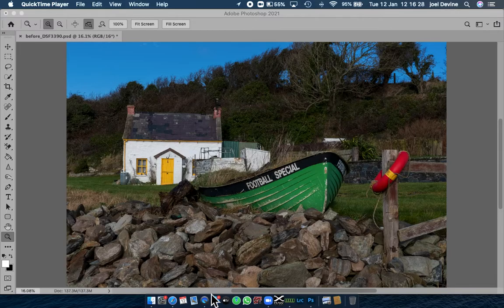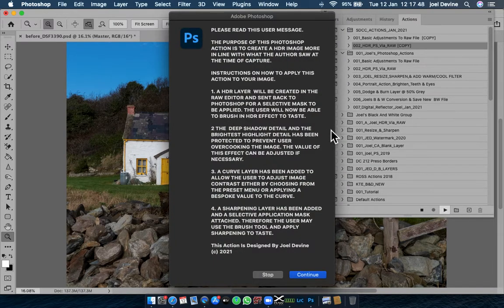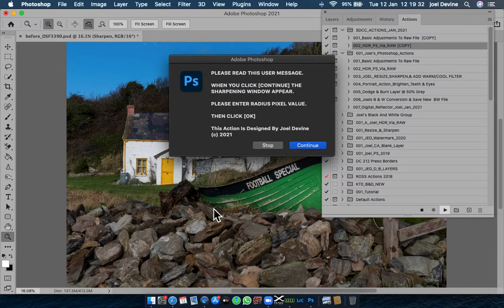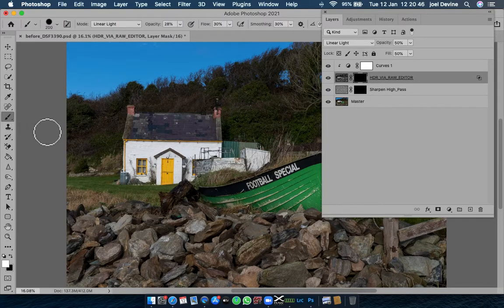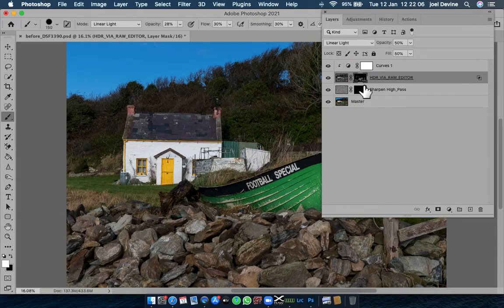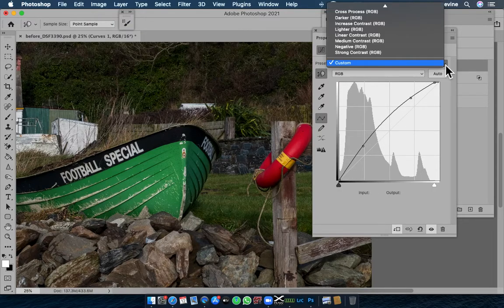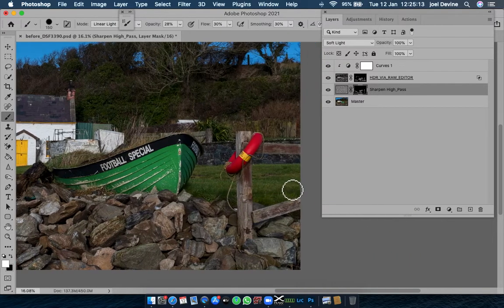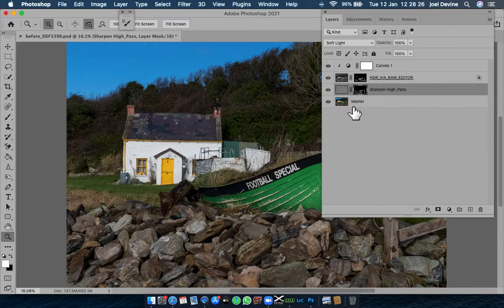Process A HDR Image Using Photoshop Actions